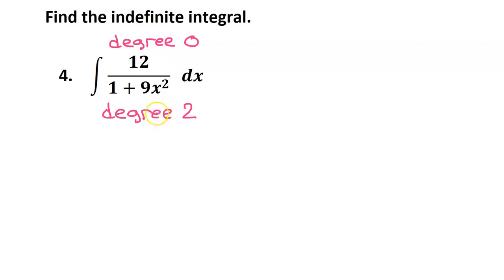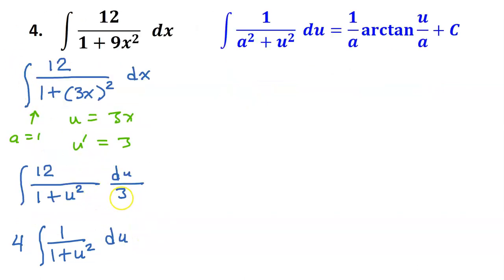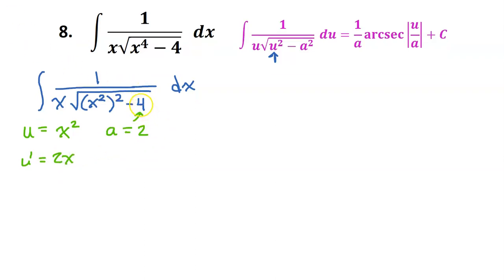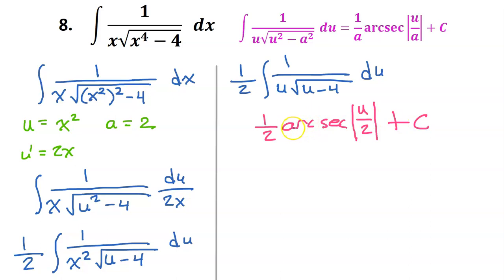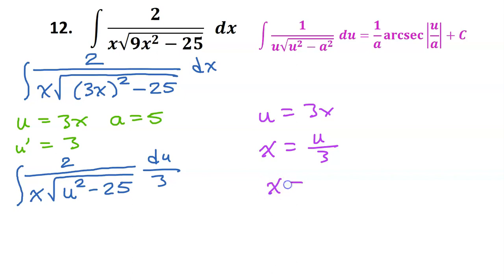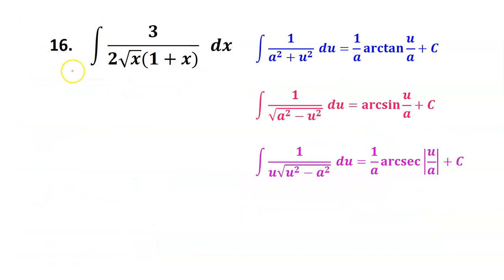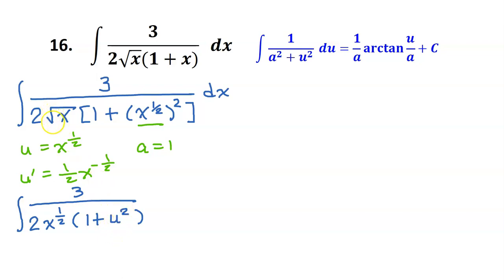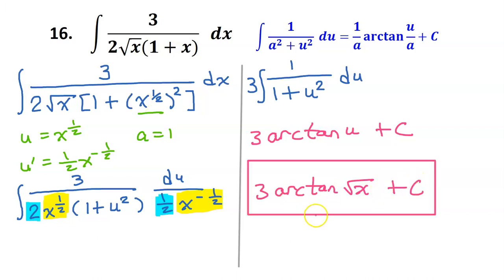6.3A Integrating Quotients Using Inverse Trig Rules